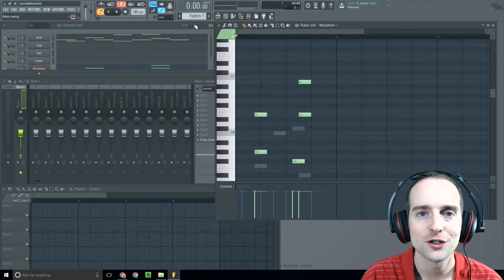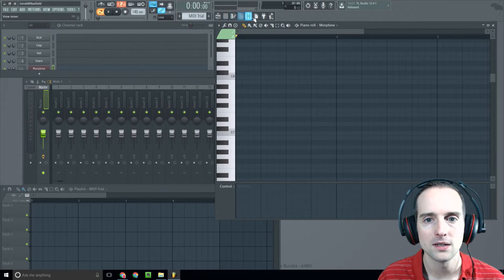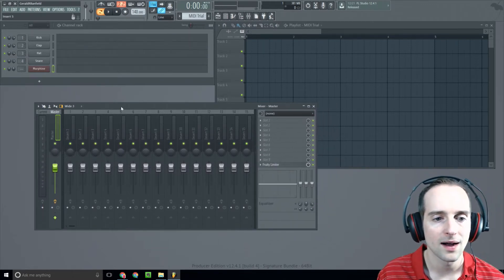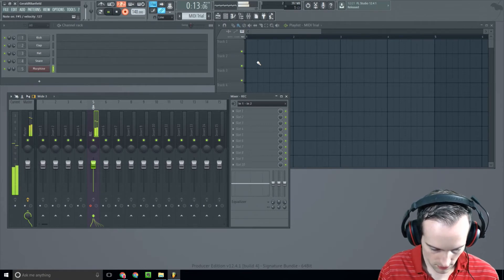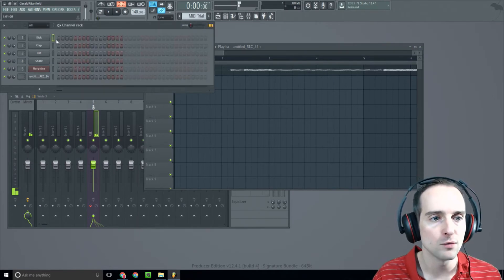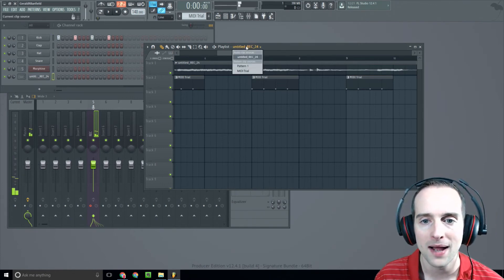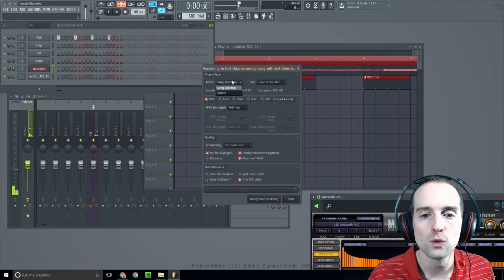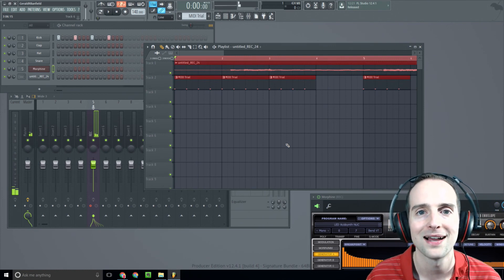FL Studio: 8 l Playing, recording, and rendering from a playlist into wav or mp3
Enroll in this course to unlock your inner musician with me today using FL Studio on Windows!

In this course, you will learn:

- Enroll in Start Making Music with FL Studio Today
- What is the most you can hope to get out of this class?
- Making Music with FL Studio and Why I Choose the Signature Edition with All Plugins
- FL Studio first impressions day 1 most important things first
- FL Studio first impressions day 1 adding sounds
- Rendering a new wav and mp3 file from the drum loop
- Using a MIDI to make playing music easier
- Playing, recording, and rendering from a playlist into wav or mp3
- Thank you for finishing this class! Would you help me make it better?
- Unlocking FL Studio
- Enabling MIDI controllers
- Project info and saving time with an almost blank project
- Making a sound in FL Studio fast to verify everything works
- Setting up ASIO4ALL with advanced settings
- Removing copyright restricted content in FL Studio
- Choosing FL Studio ASIO vs ASIO4ALL v2
- Which volume knobs to use